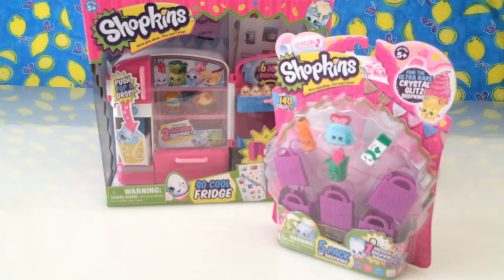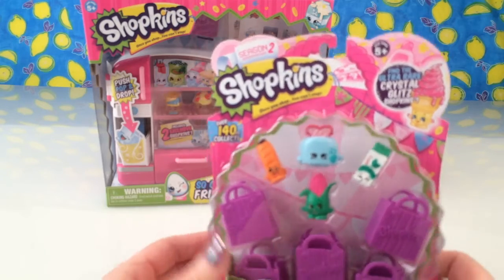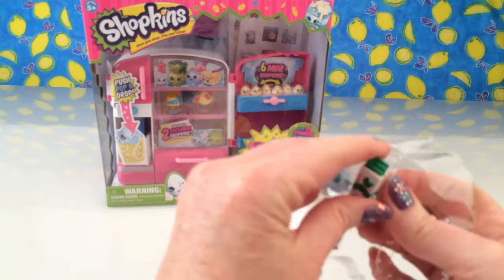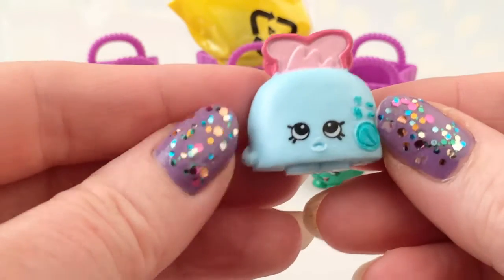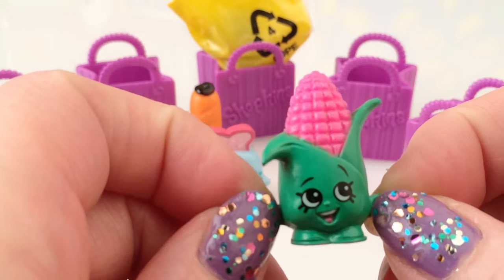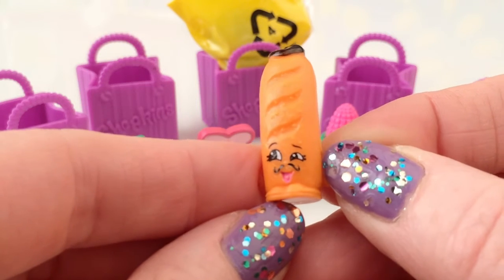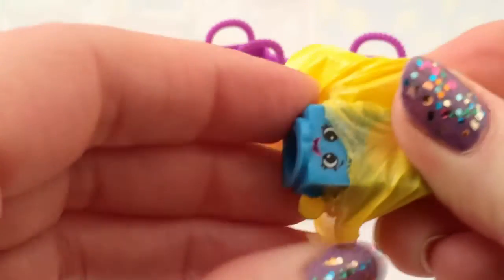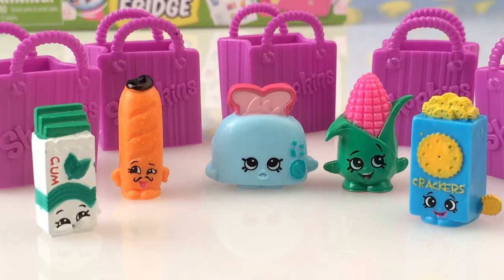Shopkins season 2, number 6, Lots more great shopkins.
Surprise Joy Huevos Sorpresa Яиц С Сюрпризами